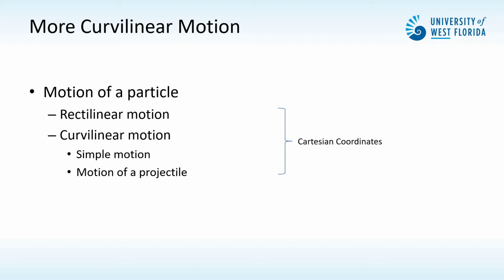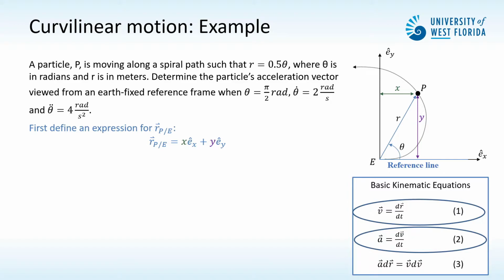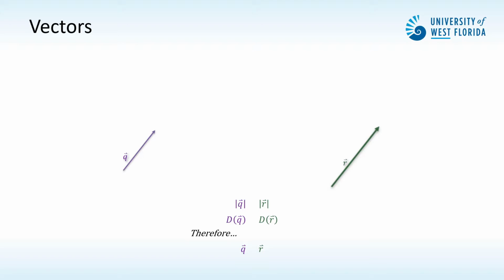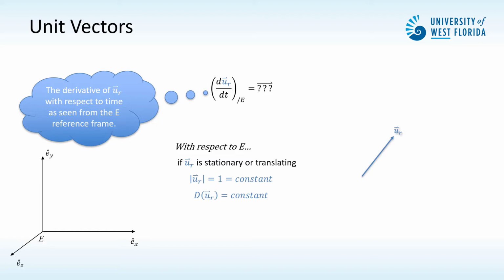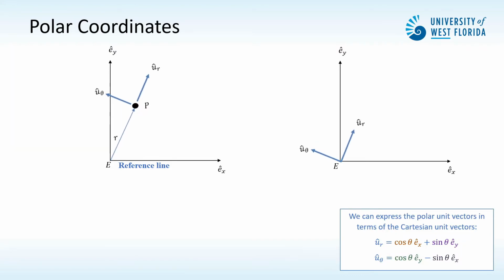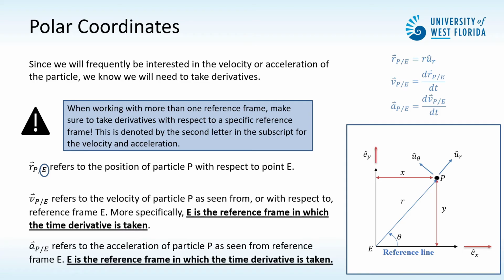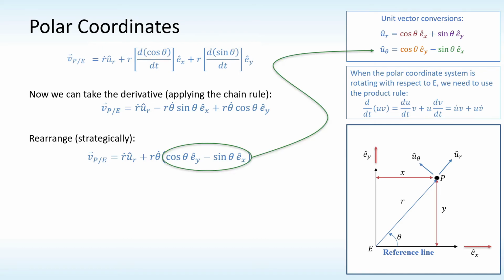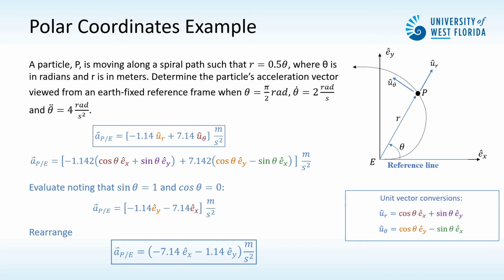Module 4 1 Polar Coordinates